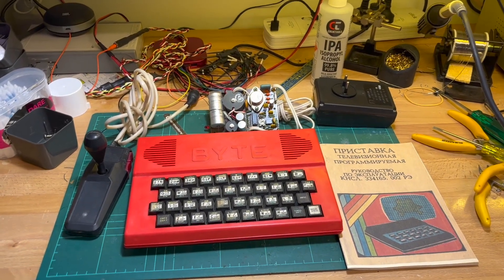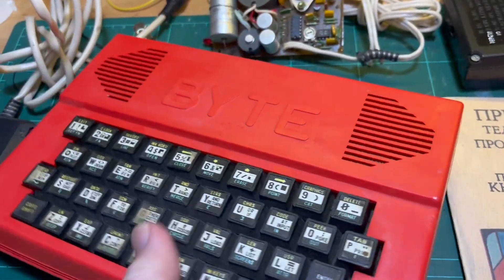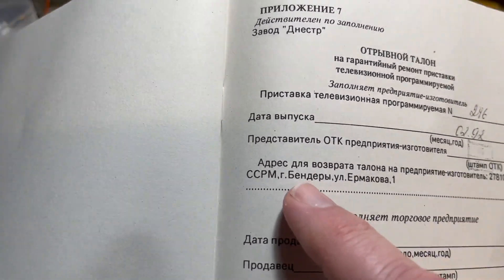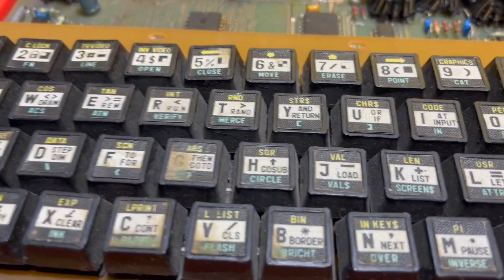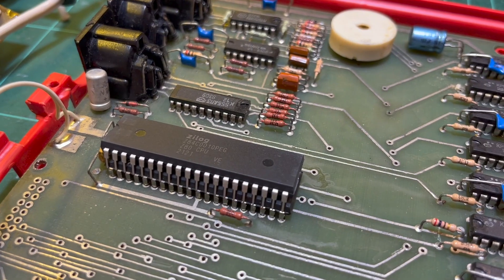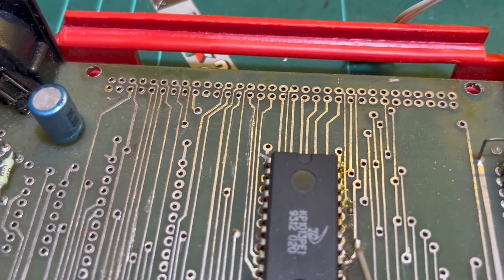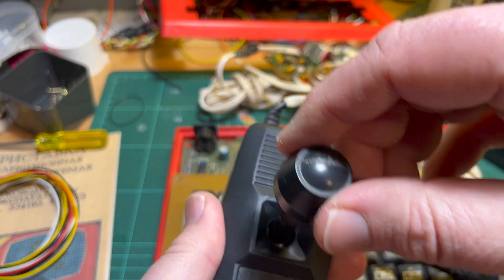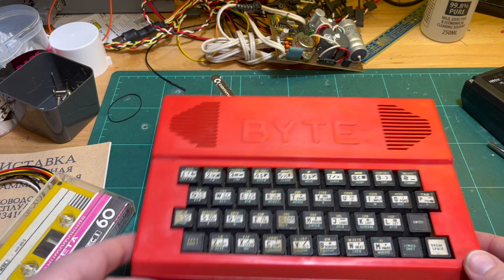🇲🇩 BYTE: Part 1 (A Moldovan Speccy Clone) [TCE #0067]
This is my first Eastern Bloc computer, a ZX Spectrum clone from Moldova called BYTE (or also ELEKTRONIKA VI-201, or ‘PARUS’/VI-202 ... not sure).  It was produced in a town called Tighina (or "Bender" by the Russians).

This is just an initial look around.  I've already made a power cable (banana plugs to DIN) but need to finish off the video cable (RGB output, DIN connector).

Not sure entirely when it was made ... the case and manual state "2/92" whereas the chips appear to have datecodes in 1993 and 1994.  The manual also refers to the SSRM ... Soviet Socialist Republic of Moldova ... which dissolved in 1991.

It appears to be the second iteration they produced - the first model looked a lot more like the ZX Spectrum and had more logic chips, whereas this second iteration incorporates a ULA.

It draws about 400mA at the moment, so hopefully is working.

Looks to be pretty simple:
[1] Has an East German Z80 clone called a UB880 - interestingly, they used a 2.5mm pin spacing instead of "imperialist" 2.54mm (0.1") ... ;)
[2] Installation of the capacitors is interesting ... little "space invaders"
[3] The KA1515HM1216 (or ULA216) is a Soviet ULA
[4] The mask ROM is a КР1013РЕ1 (KR1013RE1) containing Didaktik Skalica firmware
[5] The 64KB of RAM uses eight КР565РУ5 (KR565RU5) 64K x 1b DRAM, equivalent to 4164 (specifically MCM6664 and MK4164)
[6] The joystick is referred to as a "manual manipulator" (манипулятор ручноӣ) and appears to be model "Vesta IM-01" (Веста ИМ-01)

Input sockets on the back are DINs all around!

Video/sound is a 7-pin
Cassette I/O is a 5-pin
Joystick/manual manipulator is a 7-pin
Power is a 5-pin

My plans are:

[1] Finish the RGB cable - done (part 3 & part 4)
[2] Make a USB-to-DIN power cable - done! (part 2)
[3] Rehouse the original PSU in a new case
[4] Make a DE9-to-DIN cable to connect a normal joystick
[5] Yet another DIN cable for tape playback/recording
[6] Oh, see if it works!